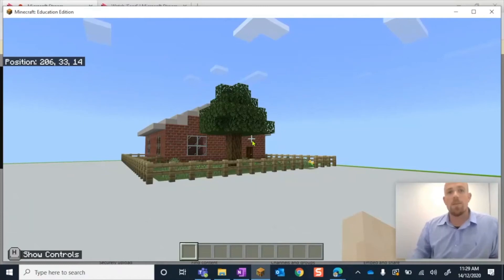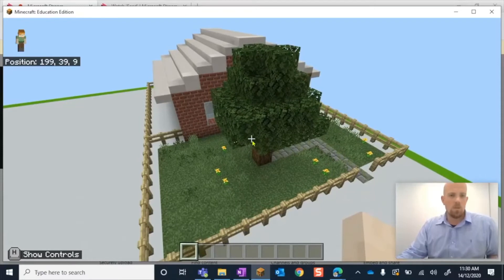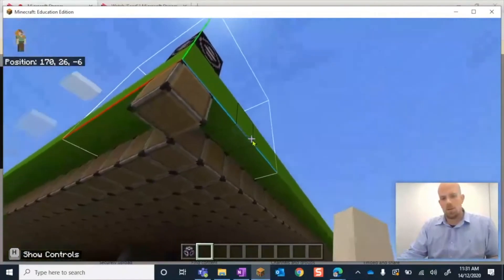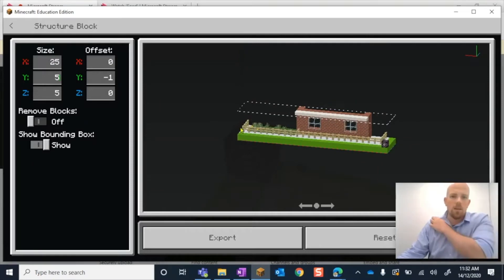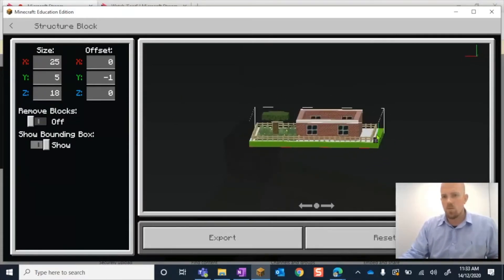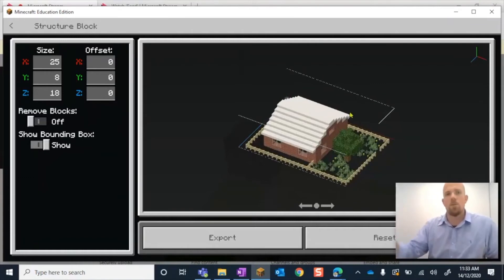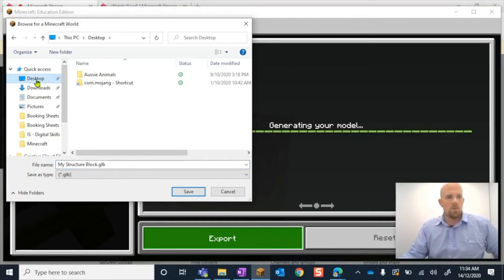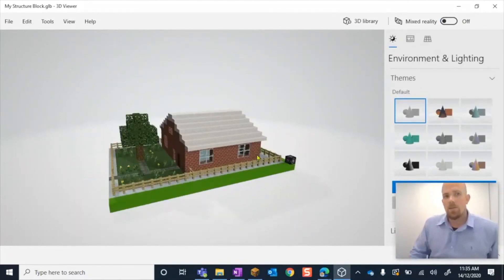3D Export with a Structure Block - Minecraft Education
Learn how to use a structure block in Minecraft Education to export student work as a 3D structure. The structure block can be adjusted to capture and represent your build in a 3D object viewer, such as 3D paint.

A structure block is used to generate structures manually. They can also save and load structures alongside structure void blocks.

Minecraft is one of the most powerful game-based learning software available to schools today. The perfect part of Minecraft is that students already come with the skills and knowledge of the game. If they don't, likely, another student will happily support their peer. Many teachers can successfully implement Minecraft Education Edition with minimal, if not no, experience with the game. All of the videos in this channel are designed to help support teachers in successfully using Minecraft Education Edition. Join Nathan Richards as we explore how Minecraft Education Edition can transform learning in your classroom.